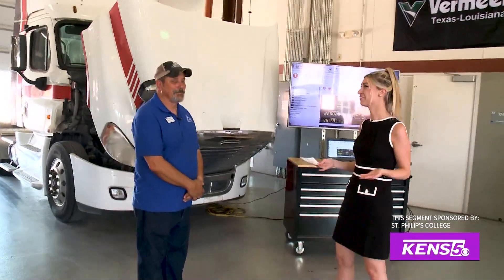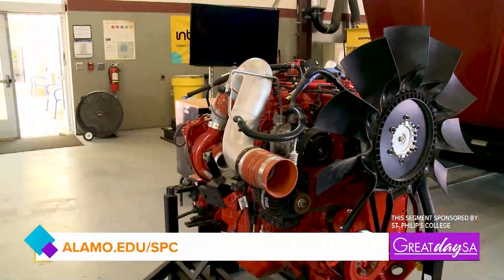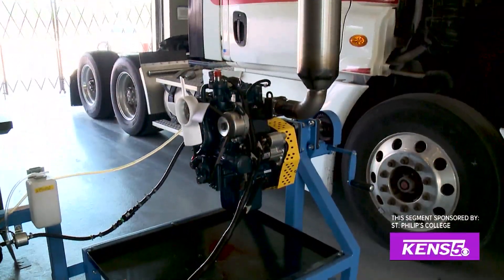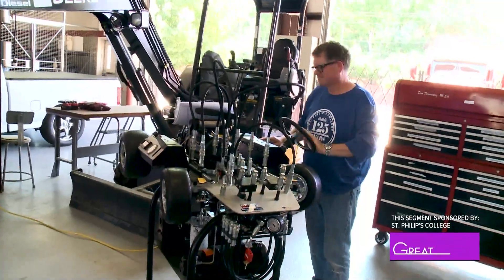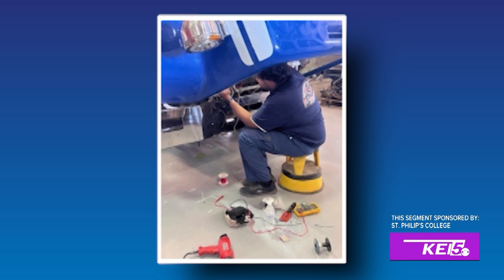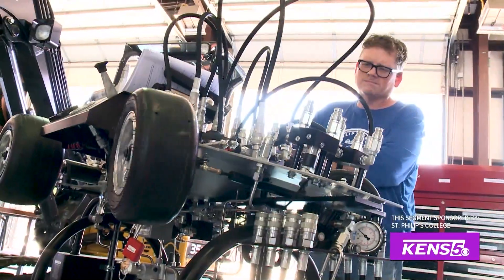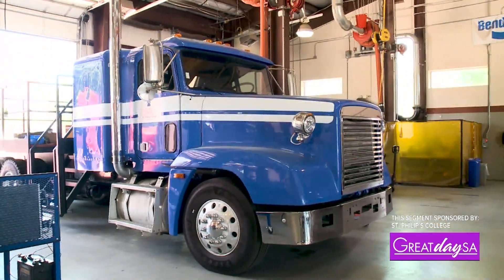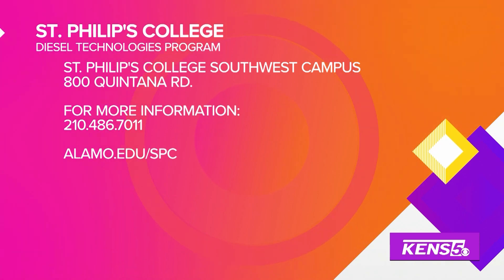St Philips College Diesel Technology Program Great Day SA Spotlight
KENS 5 Great Day SA spotlight segment on St. Philip's College Diesel Technology Program.